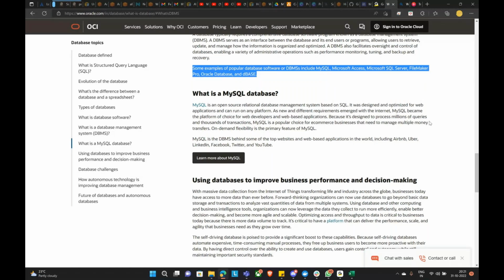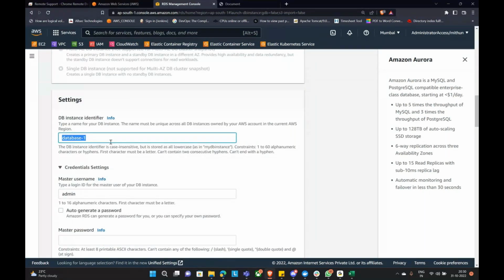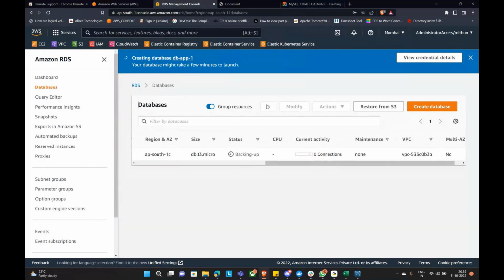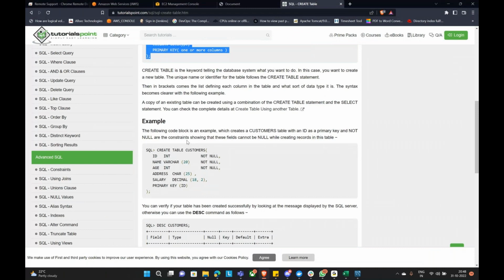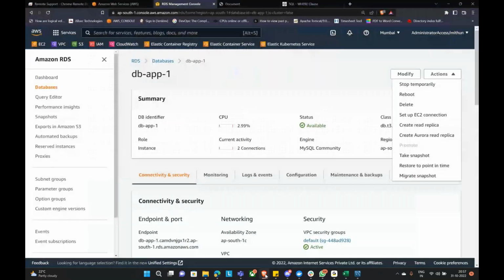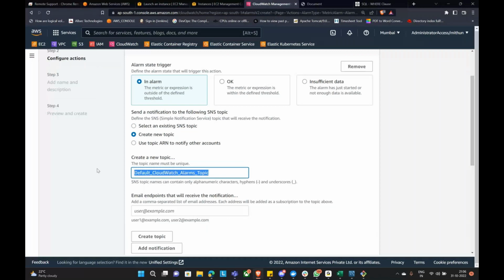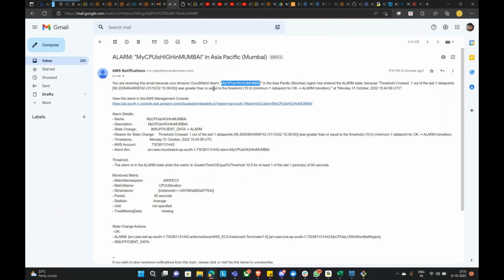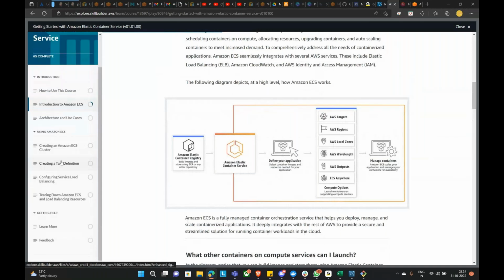Amazon rds how it works | cloudwatch monitors your Amazon Web Services (AWS) resources. - Day 19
Amazon Relational Database Service (Amazon RDS) is a collection of managed services that makes it simple to set up, operate, and scale databases in the cloud. Choose from seven popular engines — Amazon Aurora with MySQL compatibility, Amazon Aurora with PostgreSQL compatibility, MySQL, MariaDB, PostgreSQL, Oracle, and SQL Server — and deploy on-premises with Amazon RDS on AWS Outposts.

Amazon CloudWatch monitors your Amazon Web Services (AWS) resources and the applications you run on AWS in real time. You can use CloudWatch to collect and track metrics, which are variables you can measure for your resources and applications.

The CloudWatch home page automatically displays metrics about every AWS service you use. You can additionally create custom dashboards to display metrics about your custom applications, and display custom collections of metrics that you choose.

You can create alarms that watch metrics and send notifications or automatically make changes to the resources you are monitoring when a threshold is breached. For example, you can monitor the CPU usage and disk reads and writes of your Amazon EC2 instances and then use that data to determine whether you should launch additional instances to handle increased load. You can also use this data to stop under-used instances to save money.

With CloudWatch, you gain system-wide visibility into resource utilization, application performance, and operational health.